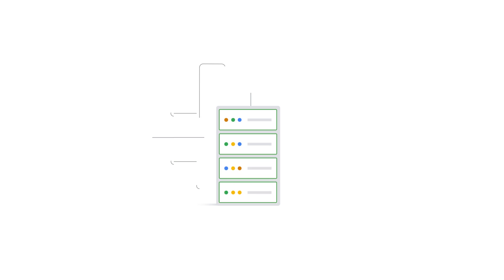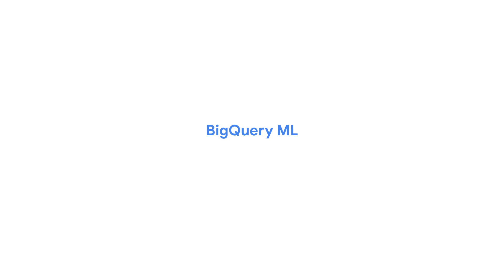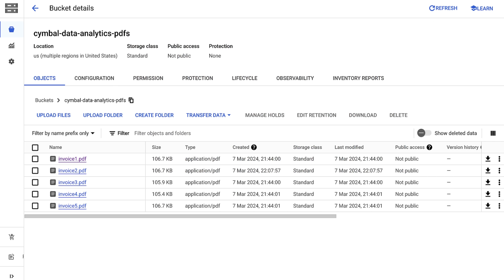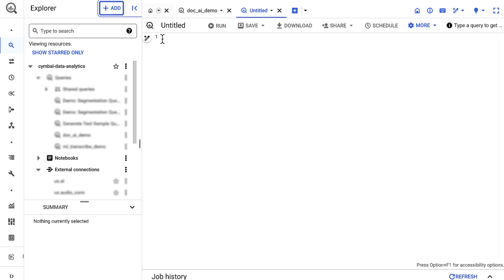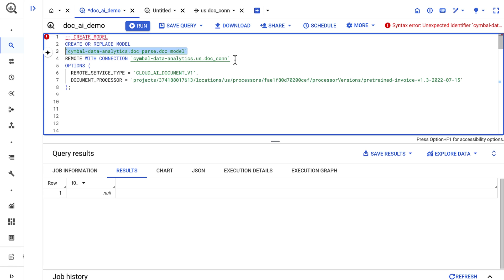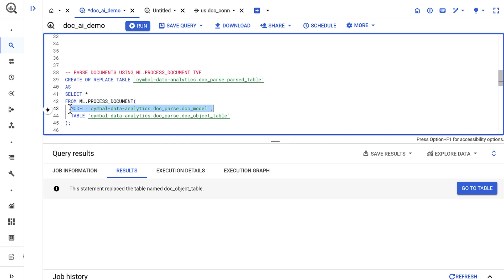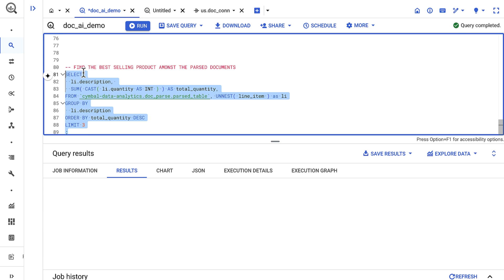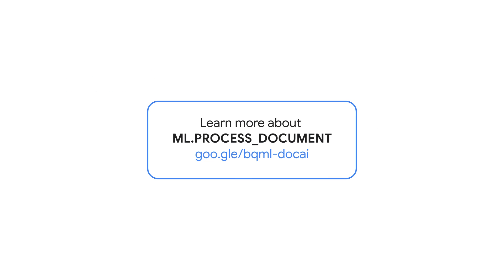Analyze documents in BigQuery with Document AI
Turn your documents into actionable data! This video explores the power of BigQuery's integration with Document AI. Learn how to transform unstructured documents – think invoices, contracts, forms – into neatly structured tables within your data warehouse, unlocking smarter insights using familiar SQL syntax.

In this video, you'll learn to connect BigQuery with unstructured documents in Cloud Storage. You'll see how Document AI's advanced processors extract important data and bring it into BigQuery for analysis. See a real-world example as we parse e-commerce invoices and gain insights into customer orders.